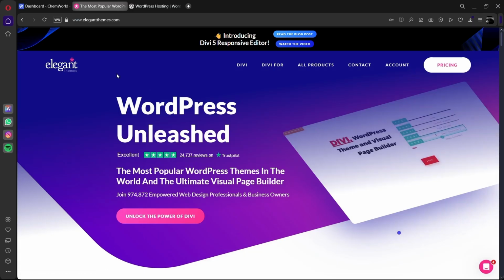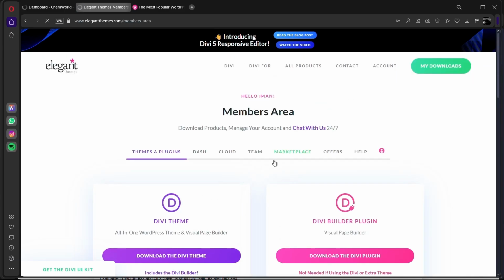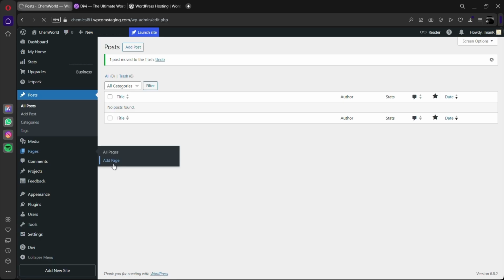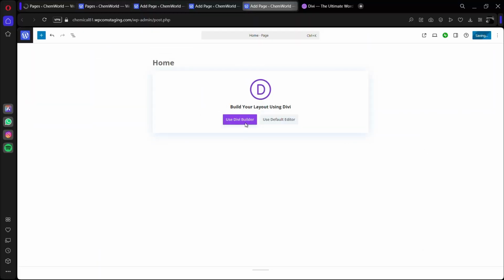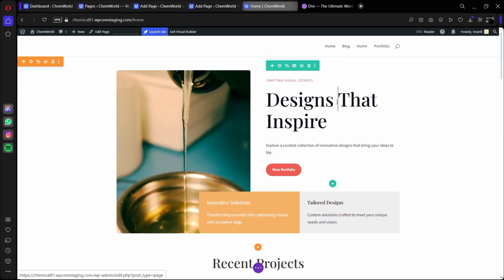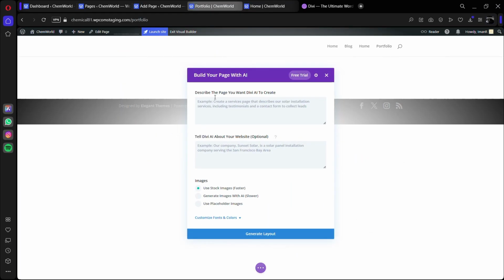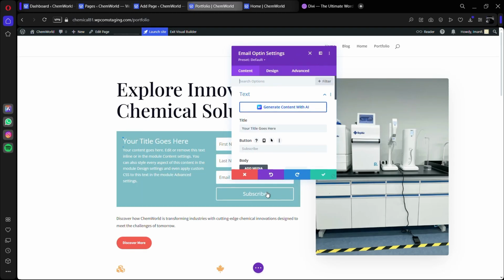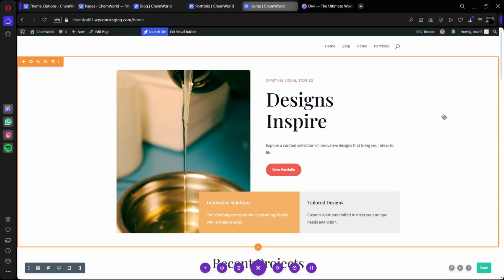How to Create a Portfolio Website for Free Using AI (2026) ✅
Learn how to create a portfolio website for free using AI in 2026! This step-by-step tutorial will show you how to leverage AI tools to design layouts, generate content, and customize your WordPress portfolio without coding. Perfect for designers, freelancers, and creatives who want to showcase their work quickly and professionally while keeping costs low. By the end, you’ll have a fully functional, AI-assisted portfolio ready to impress clients and employers!